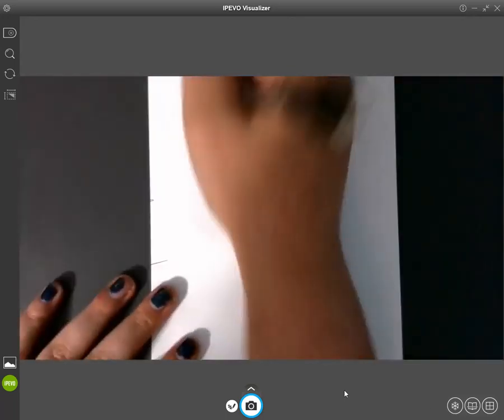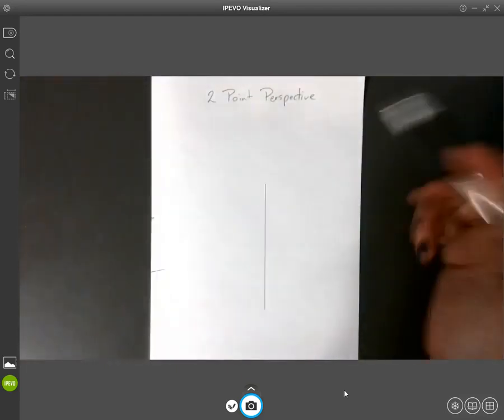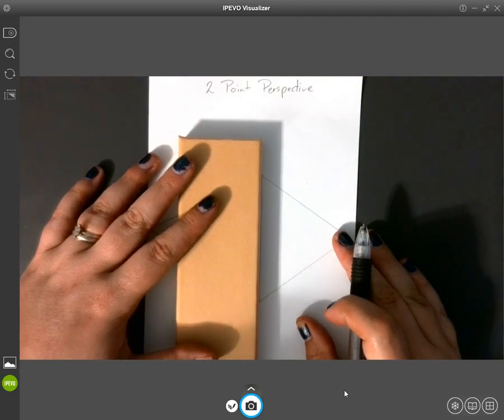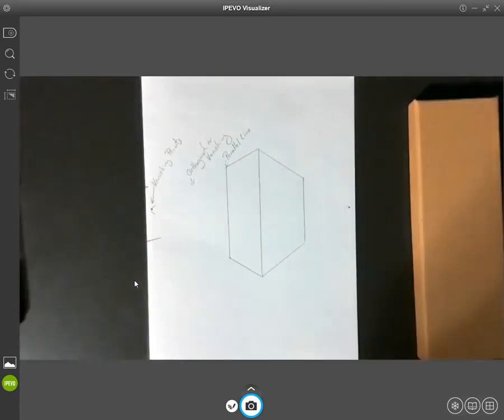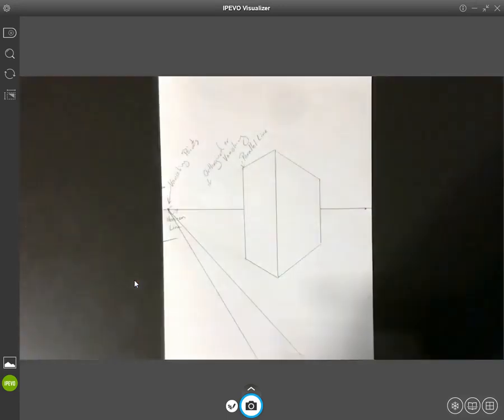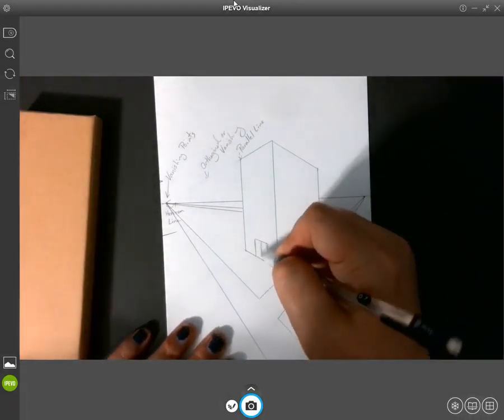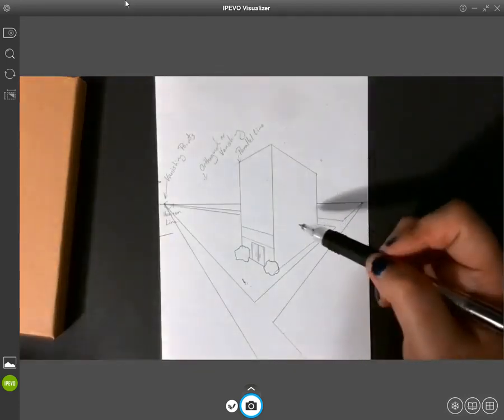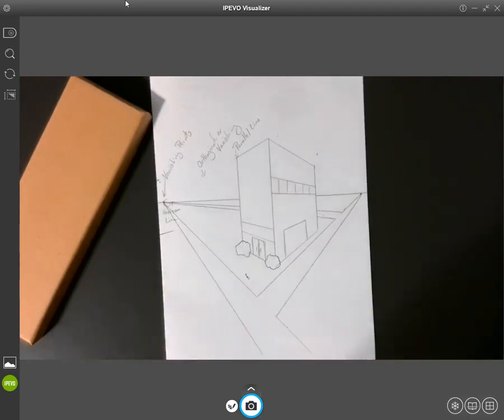How To Draw: 2 Point Perspective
Join Mrs. Birmingham's master class on drawing 2 point perspectives